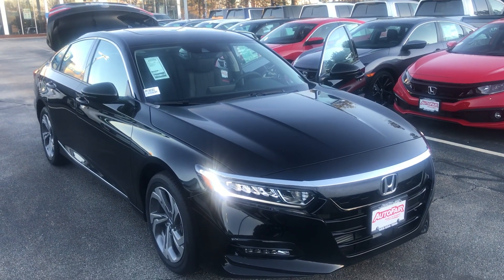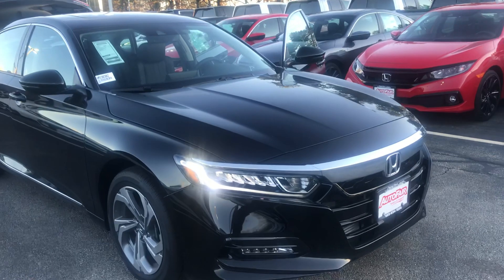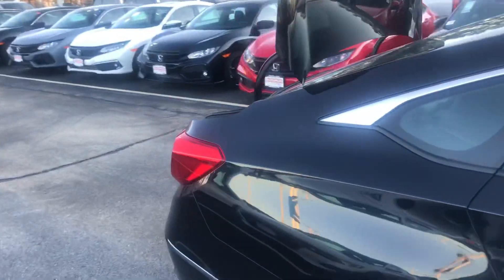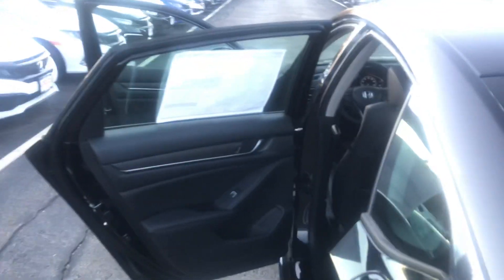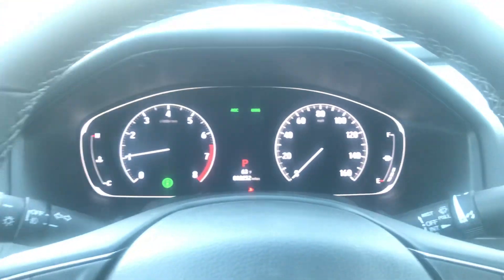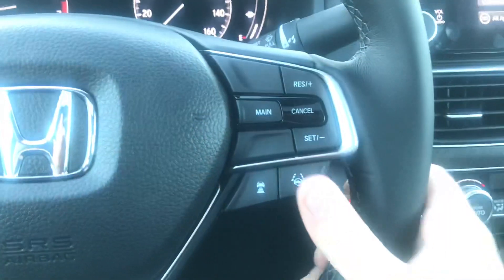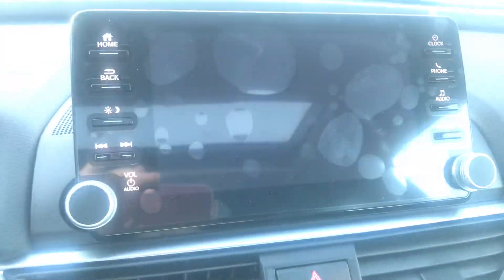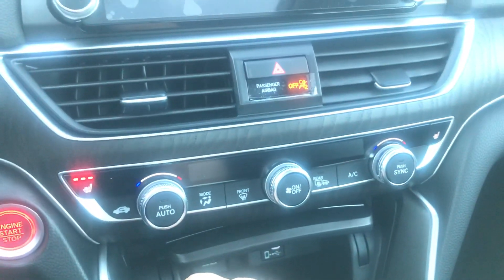William, your 2019 Honda Accord EXL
Hey there William, here’s a quick walk around video for you on the 2019 Honda accord EXL.